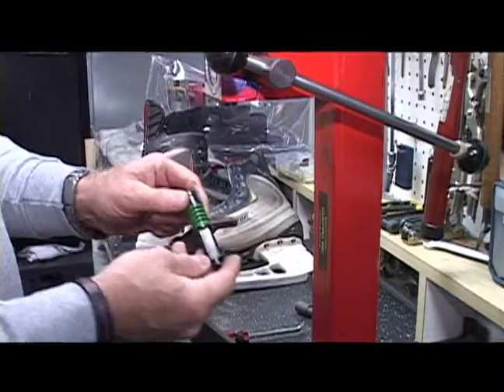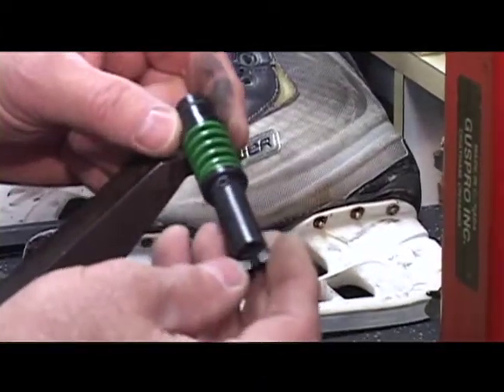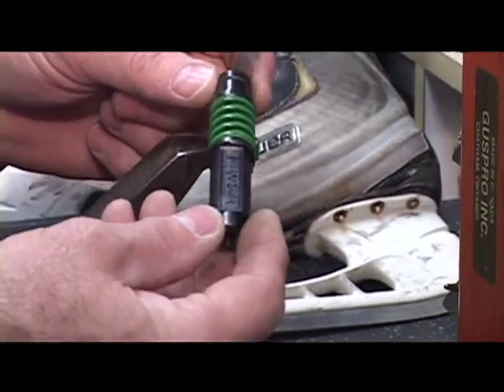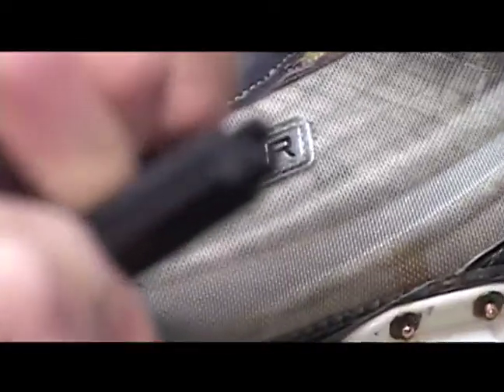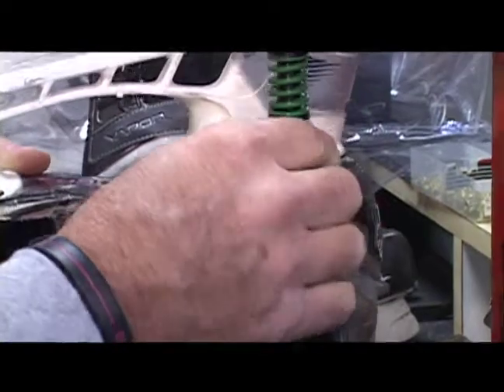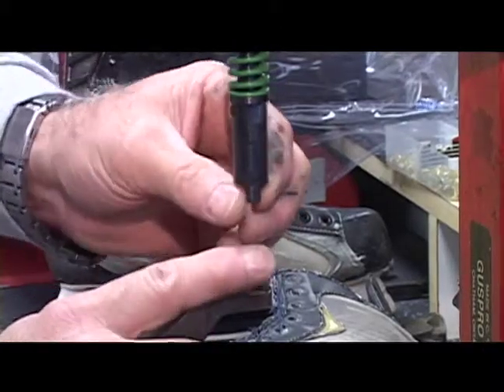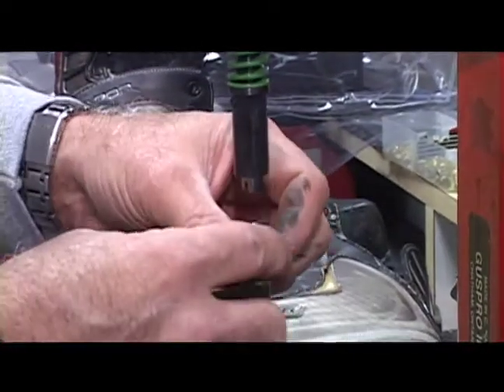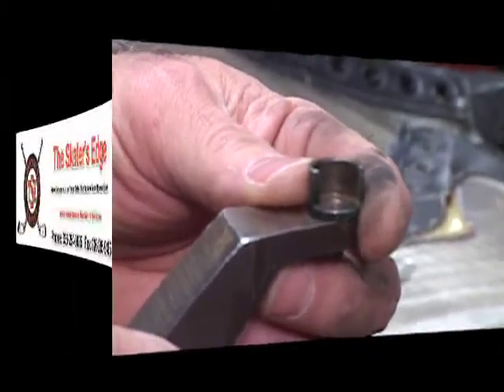Copper Rivet Removal Dies Fitting Into Riveter